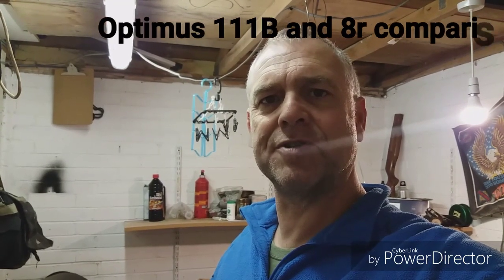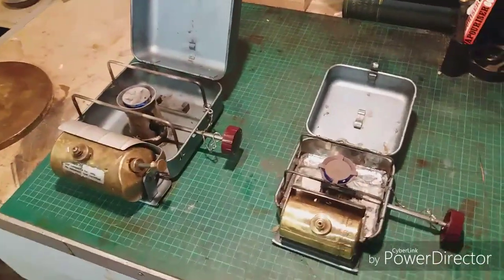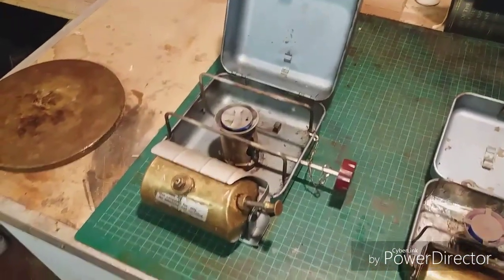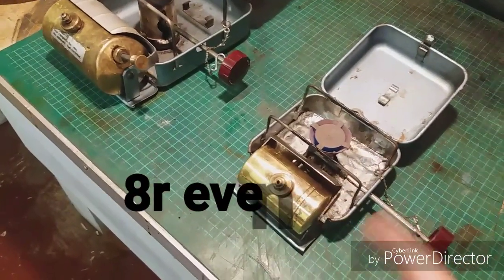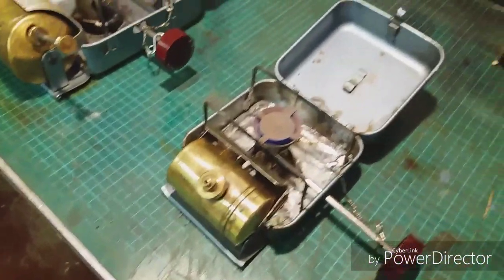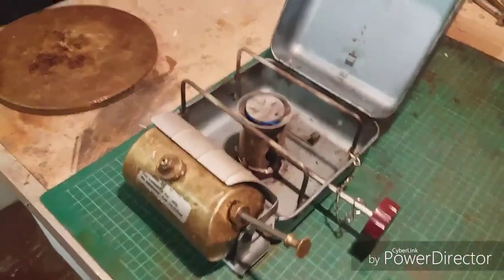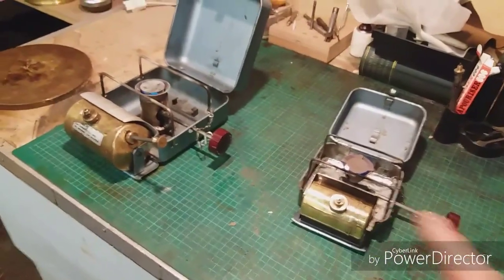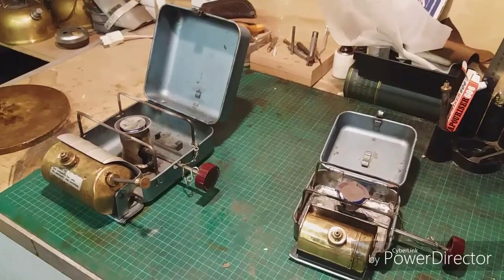Optimus 111B and Optimus 8r comparison.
A quick demonstration on the difference between the Optimus 111B and 8r in particular the heat outputs.